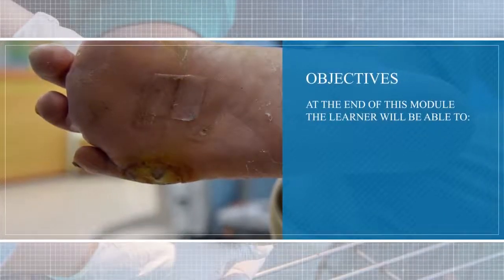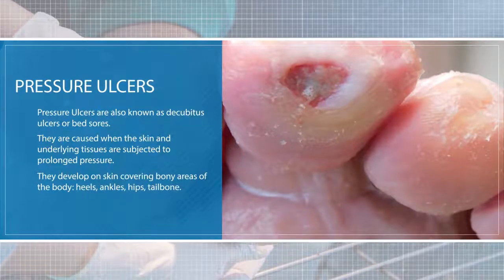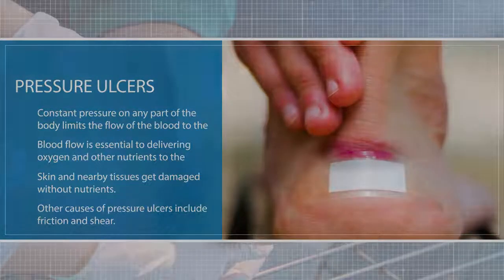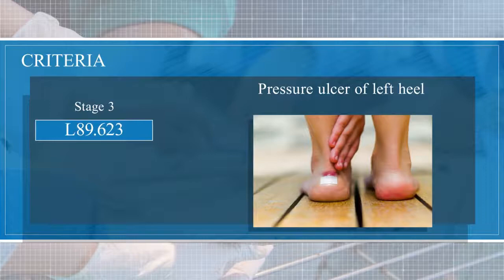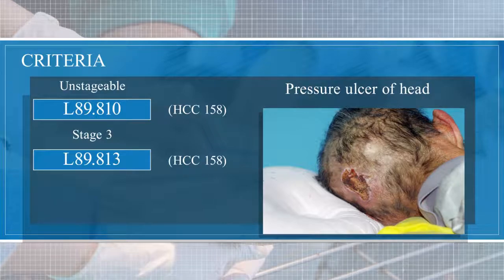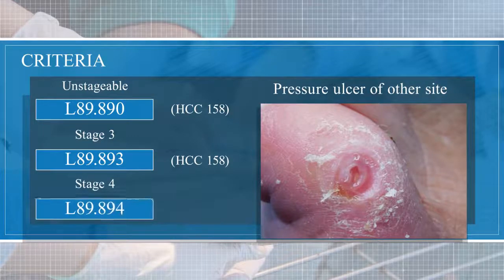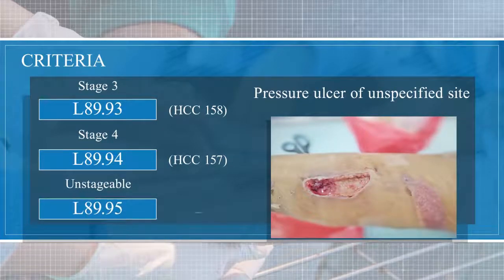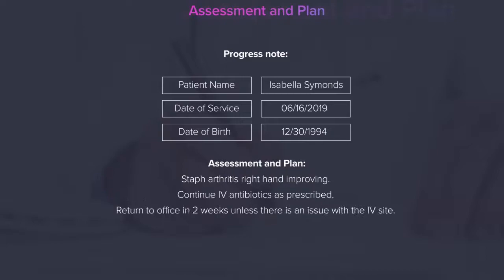Pressure Ulcers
The module aims at helping MRA reviewers identify and document pressure ulcers and their types. By the end of the module, the learner will be able to identify and document the causes and symptoms of pressure ulcers under the ICD-10 codes. Also, they will be able to come up with a treatment plan for the same.